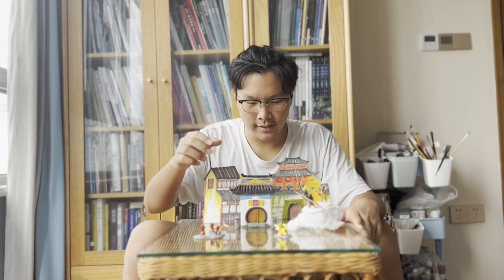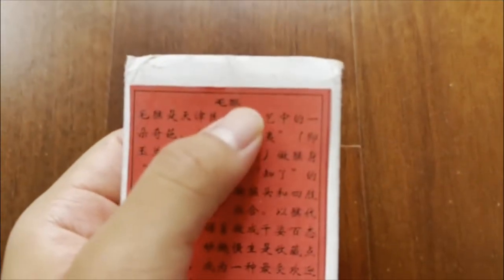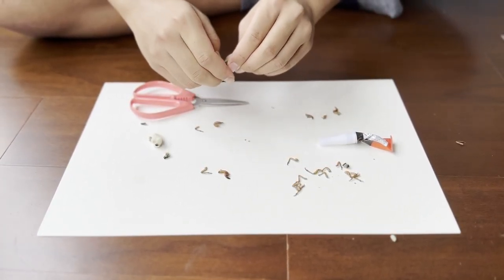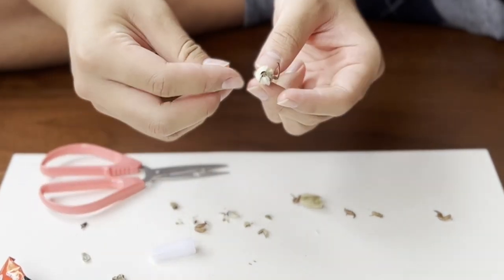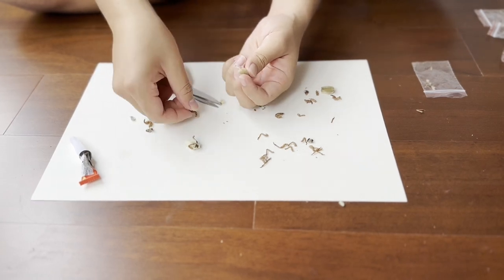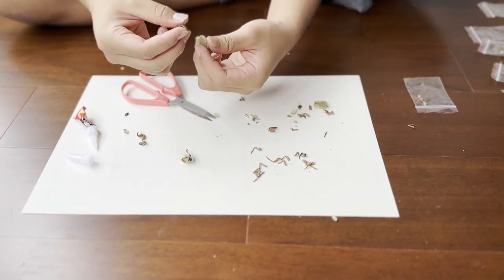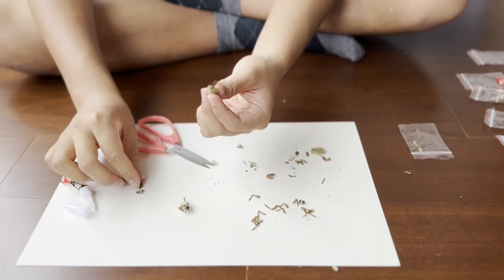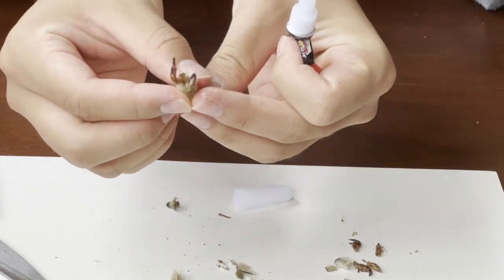【Hand-made】Tiny world in the herb store---Tianjin Furry Monkeys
We are back to traditional Chinese folkart! Follow me to my hometown Tianjin and have fun playing with these tiny furry folks!